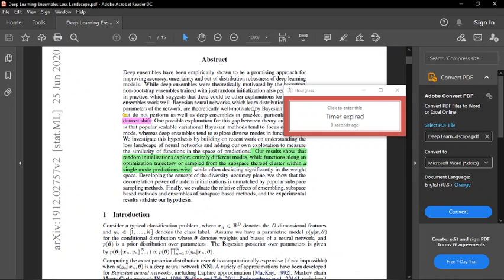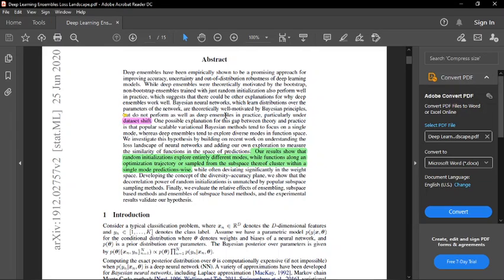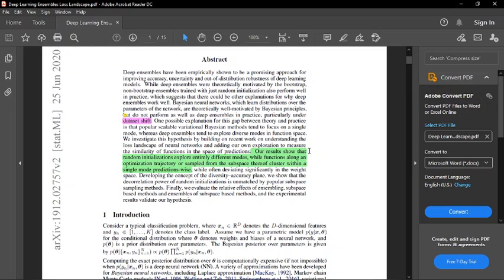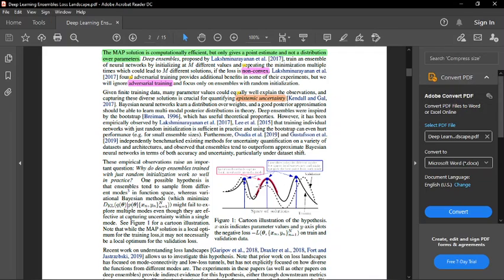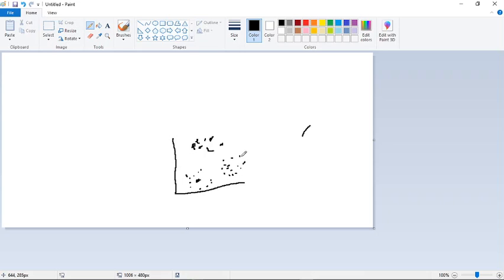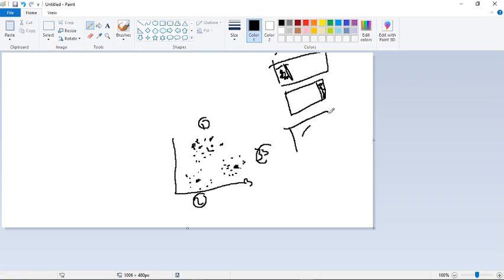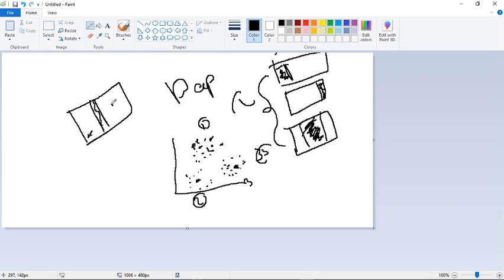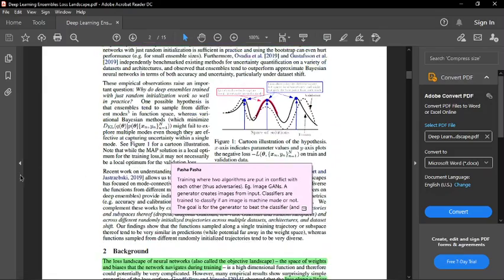Why Do Deep Ensembles Wreck Bayesian Neural Networks in most classification tasks?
Hey guys. Today I will be explaining why Deep Ensembles Wreck Bayesian Neural Networks in most classification tasks. Theoretically, they do the same thing, but in practice, Deep Ensembles (ensembles of deep learning learners) outperform Bayesian Neural Networks.  This really cool paper set out to discover why. Read about it

Paper information:
Deep Ensembles: A Loss Landscape Perspective

By: Stanislav Fort, Huiyi Hu, Balaji Lakshminarayanan

Deep ensembles have been empirically shown to be a promising approach for improving accuracy, uncertainty and out-of-distribution robustness of deep learning models. While deep ensembles were theoretically motivated by the bootstrap, non-bootstrap ensembles trained with just random initialization also perform well in practice, which suggests that there could be other explanations for why deep ensembles work well. Bayesian neural networks, which learn distributions over the parameters of the network, are theoretically well-motivated by Bayesian principles, but do not perform as well as deep ensembles in practice, particularly under dataset shift. One possible explanation for this gap between theory and practice is that popular scalable variational Bayesian methods tend to focus on a single mode, whereas deep ensembles tend to explore diverse modes in function space. We investigate this hypothesis by building on recent work on understanding the loss landscape of neural networks and adding our own exploration to measure the similarity of functions in the space of predictions. Our results show that random initializations explore entirely different modes, while functions along an optimization trajectory or sampled from the subspace thereof cluster within a single mode predictions-wise, while often deviating significantly in the weight space. Developing the concept of the diversity--accuracy plane, we show that the decorrelation power of random initializations is unmatched by popular subspace sampling methods. Finally, we evaluate the relative effects of ensembling, subspace based methods and ensembles of subspace based methods, and the experimental results validate our hypothesis.

Subjects: Machine Learning (stat.ML); Machine Learning (cs.LG)

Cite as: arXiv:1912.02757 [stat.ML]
  (or arXiv:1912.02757v2 [stat.ML] for this version)
Submission history

From: Balaji Lakshminarayanan [view email]
[v1] Thu, 5 Dec 2019 17:48:18 UTC (8,465 KB)
[v2] Thu, 25 Jun 2020 03:57:04 UTC (8,831 KB)

My YouTube. It’s a work in progress haha